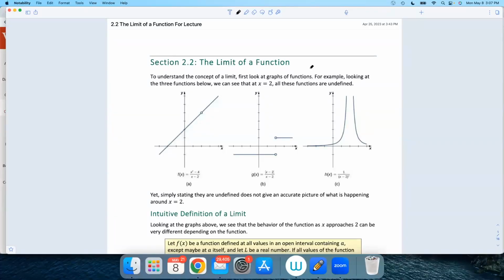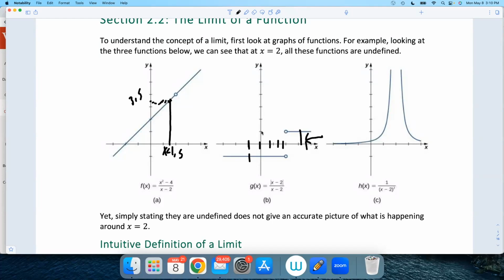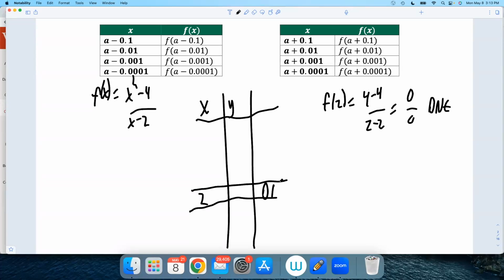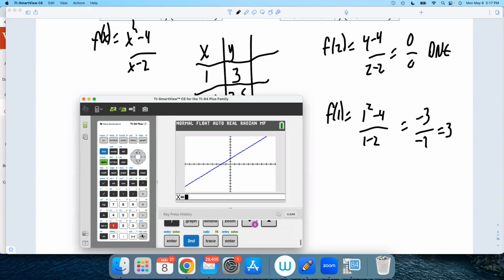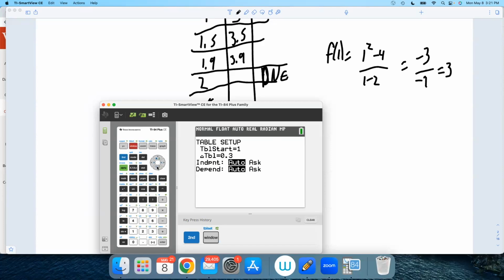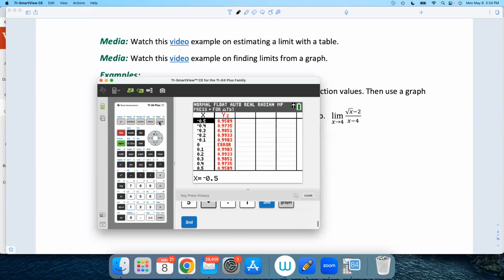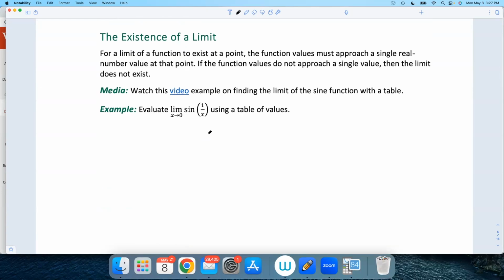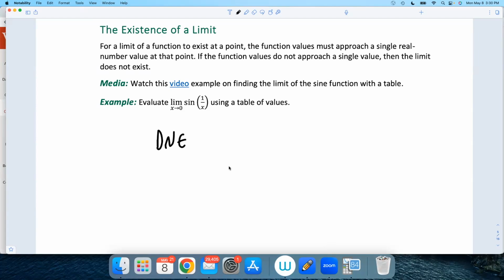Introduction to Limits Part 1